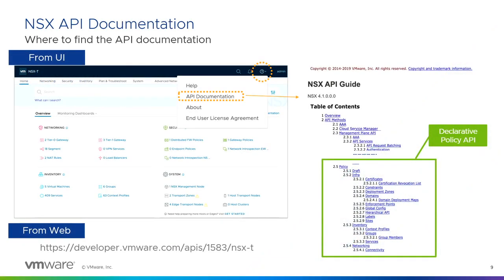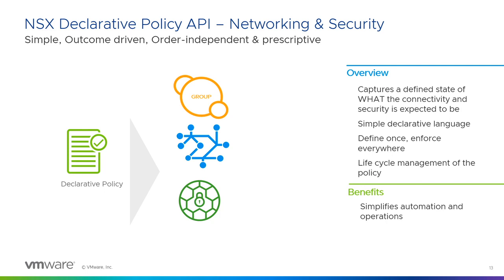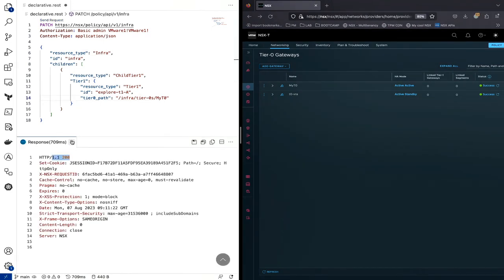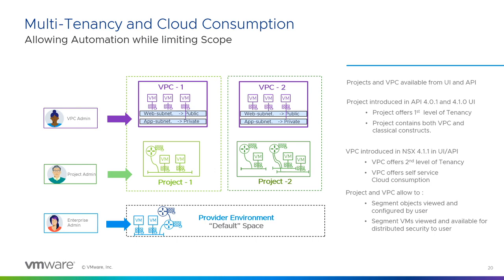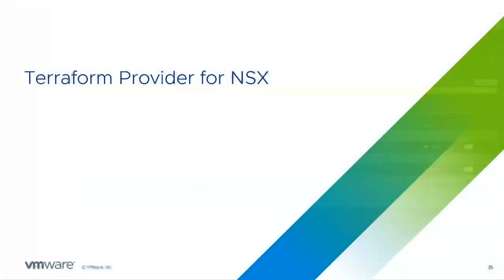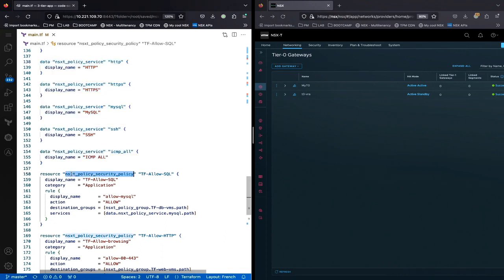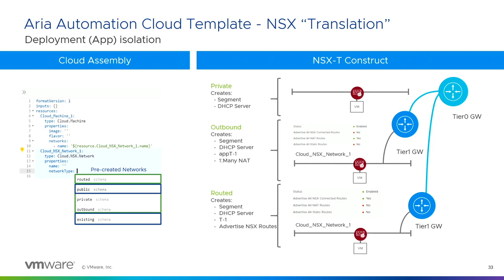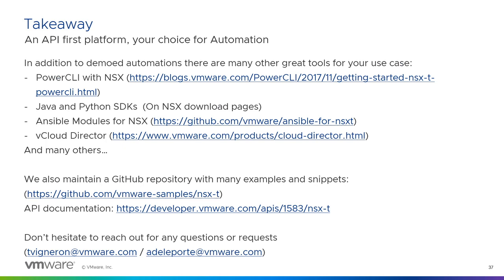Get Started with NSX Automation Networking & Security Examples and Demos